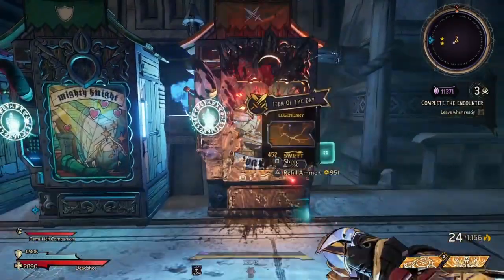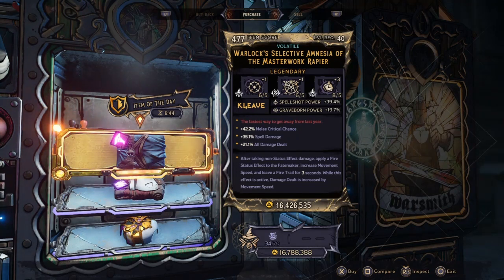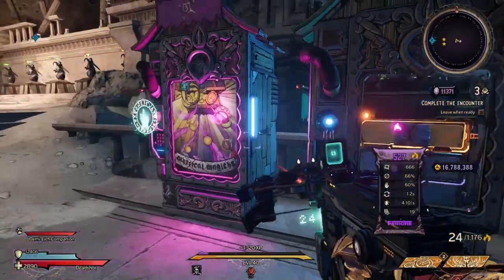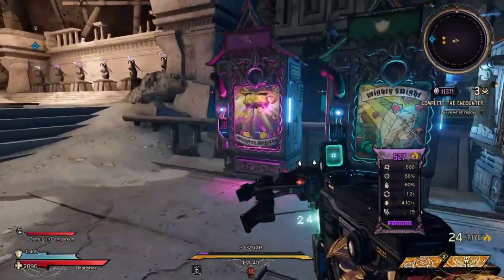Chaos Chamber Vending Machine - May 19th, 2022 - Tiny Tina's Wonderlands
This I can get consistent videos out of this unlike the Maurice Machines & I'm glad they added this feature to the game. This also makes a convenient place to sell the unwanted bunny drops. Your thoughts on the video? Please rate & comment on the video.

PSN: bostonfan379
SHiFT: PatriotsFan12